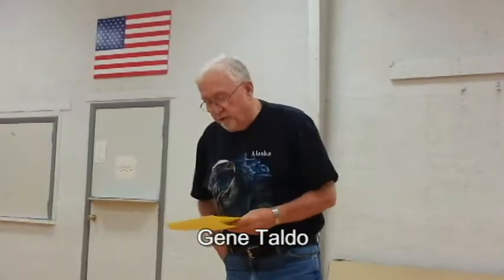American Legion Post #4 September 2017 Meeting History Lesson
American Legion Post #4
Membership Meetings every second Wednesday at 7:00 PM.
Chicken Fried Steak Dinners every second Tuesday at 6:00 PM.
Veterans Home Away From Home.